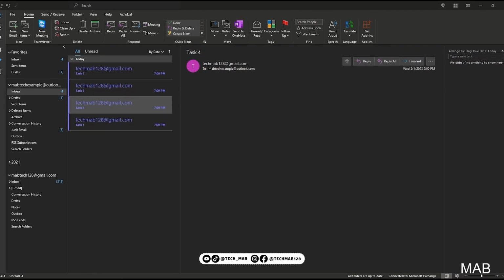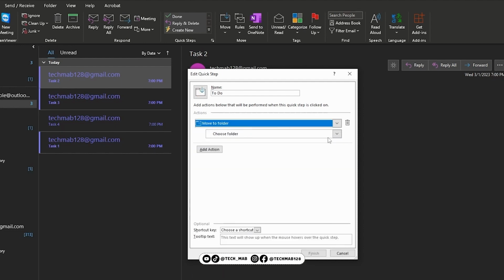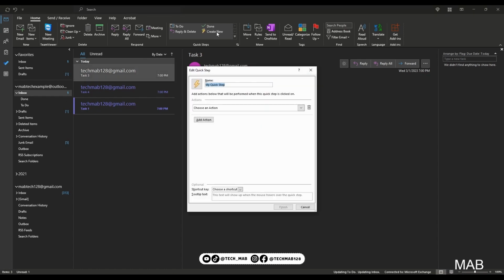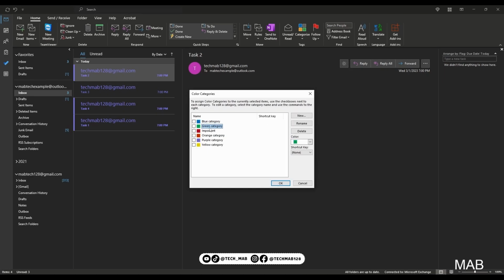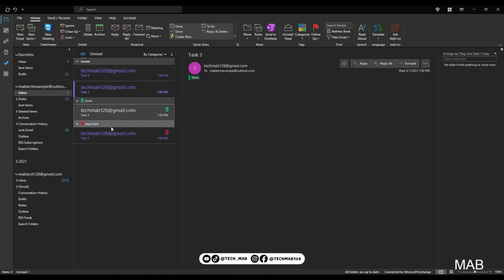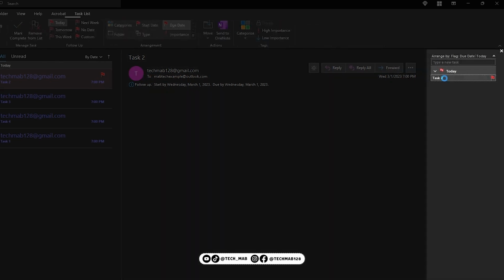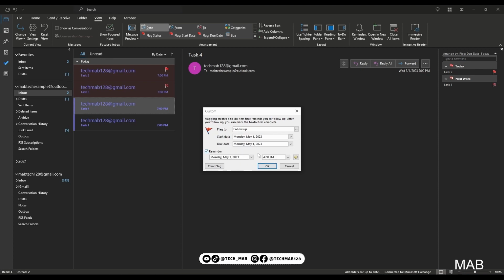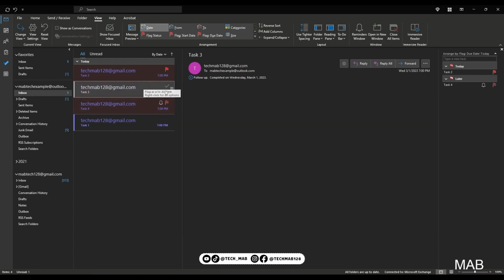3 methods to organize your Outlook emails!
In this video, I'll be showing 3 ways that you can use to optimize your task and email management. The 3 methods that i'll be explaining are:
*Organizing outlook emails & tasks with the use of folders/files and quick steps.
*Organizing outlook emails & tasks by utilizing categories and their colors.
*Organizing outlook emails & tasks by utilizing the To do view, tasks, reminders and due dates.
The video covers three methods for organizing Outlook emails, including using files and folders, categories, and tasks. A fourth method is introduced, using the "Flag" feature to mark emails as complete and remove them from the inbox.